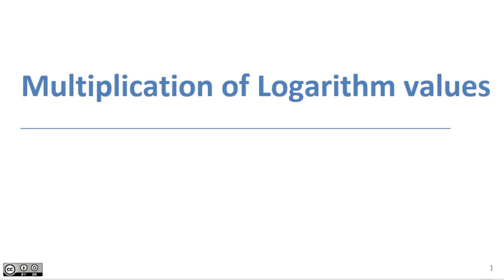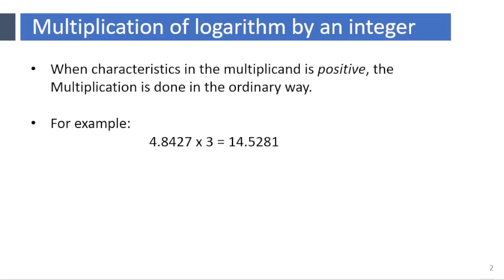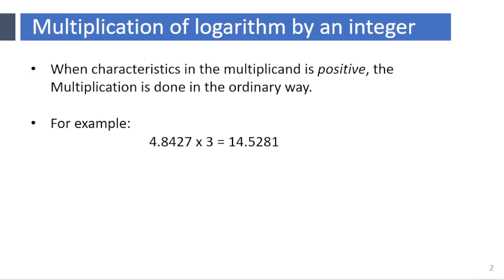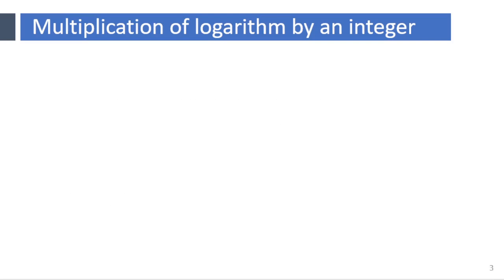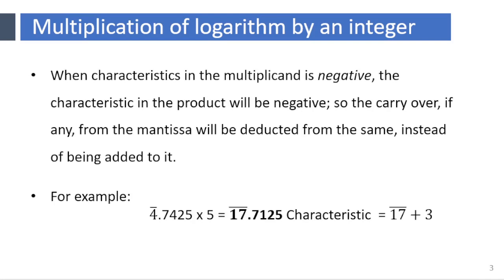6. multiplication of logarithm values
In this video, you will learn, multiplication of logarithm values
This video is made for education purposes only.